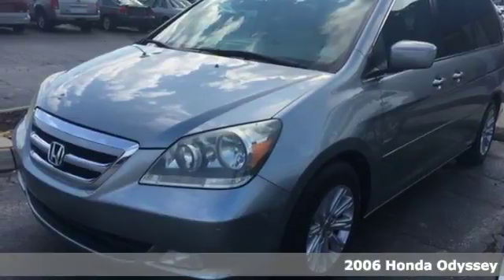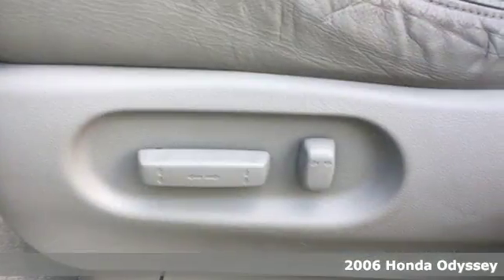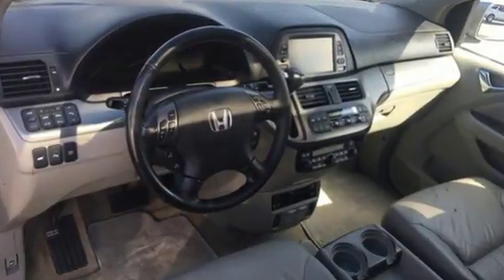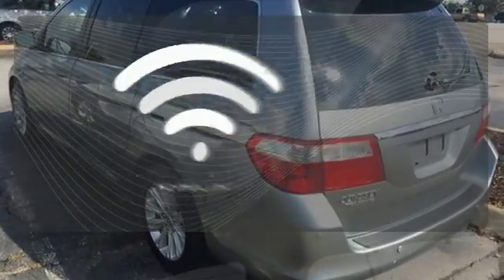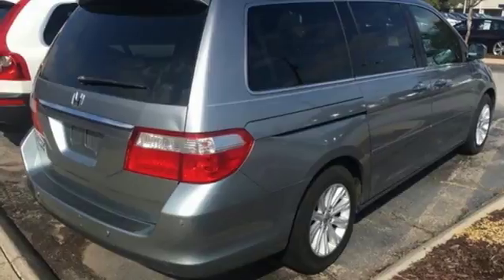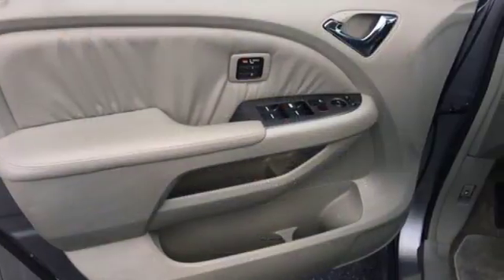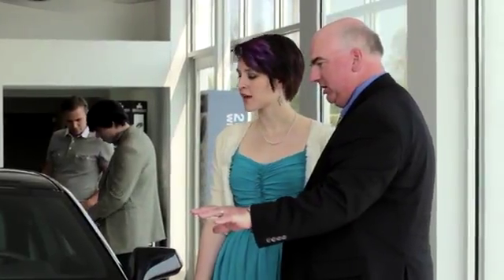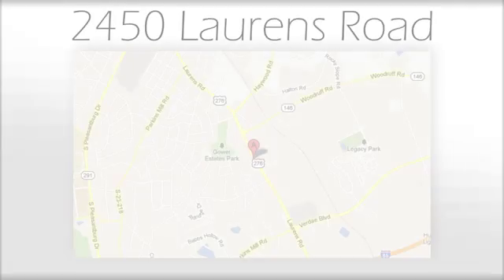Used 2006 Honda Odyssey Greenville SC Easley, SC BAP4873 - SOLD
Year: 2006
Make: Honda
Model: Odyssey
Trim: Touring
Engine: 3.5L V6 SOHC i-VTEC 24V
Transmission: 5-Speed Automatic with Overdrive
Mileage: 165630
Stock #: BAP4873
VIN: 5FNRL38816B022593

Address:
2450 Laurens Rd